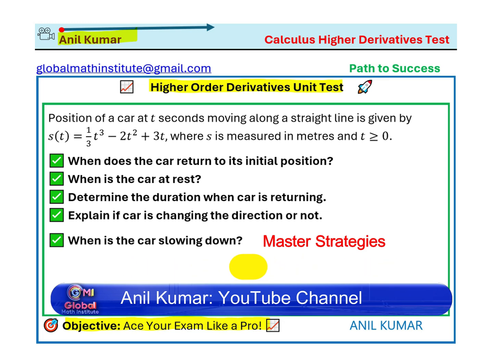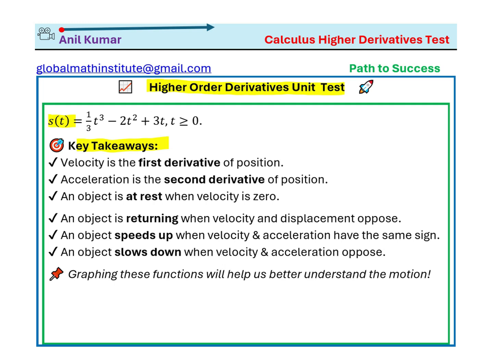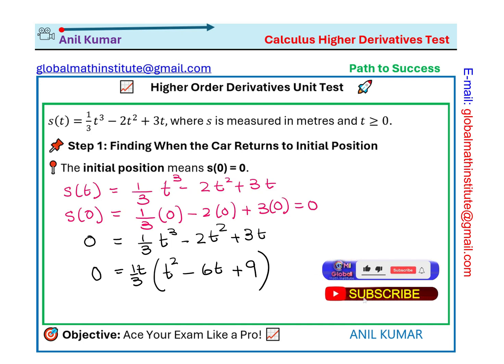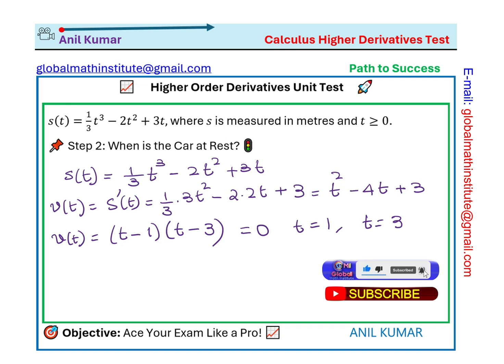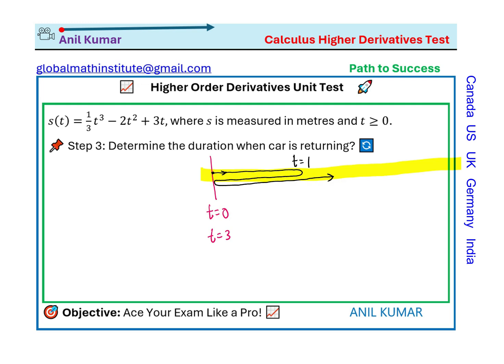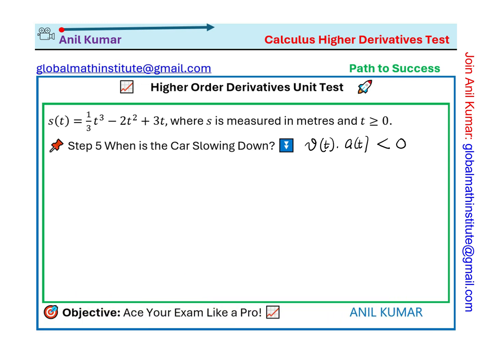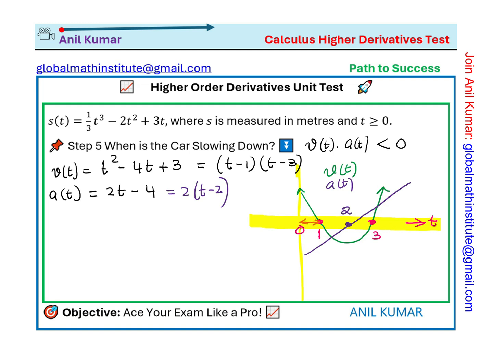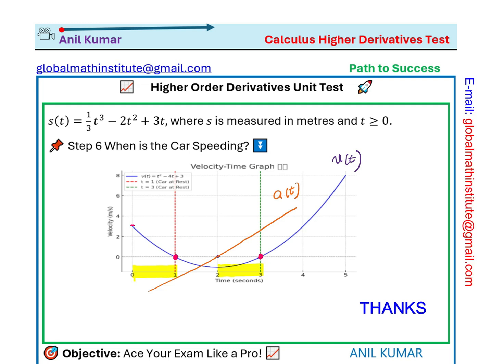Slowing Down and Reverse Direction Calculus Higher Order Derivatives Unit 3 Test Step by Step Simple